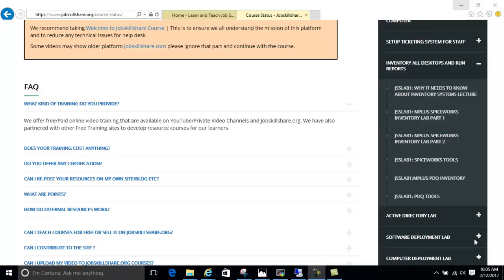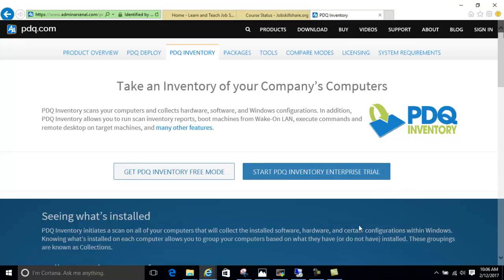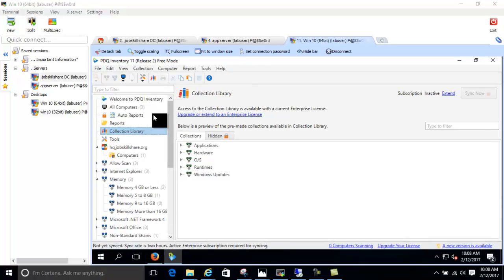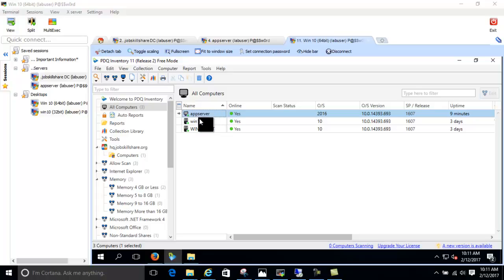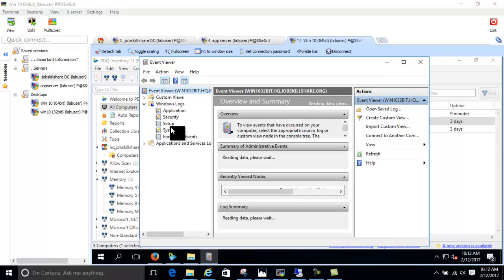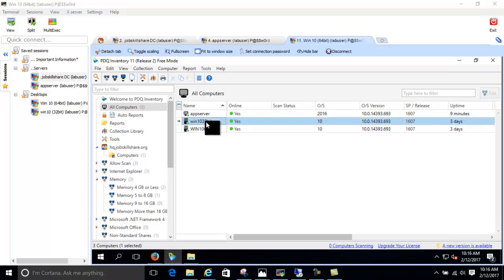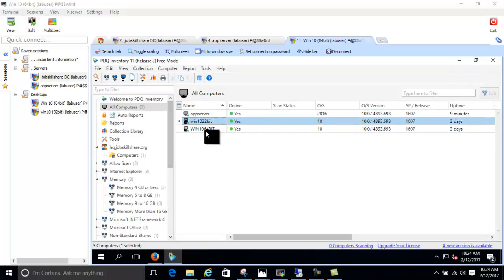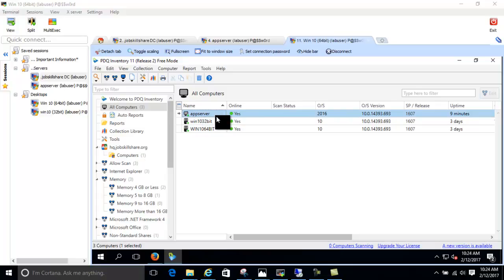PDQ Inventory tools and vnc remote management